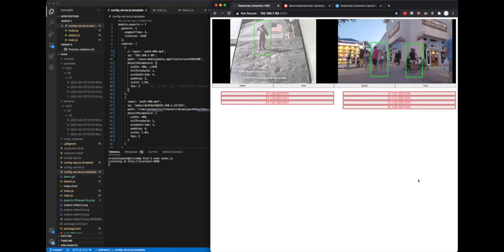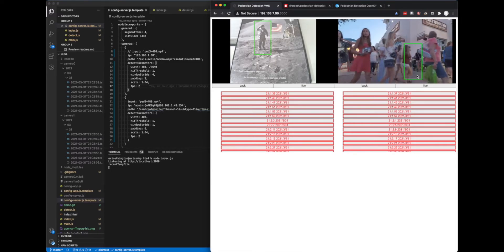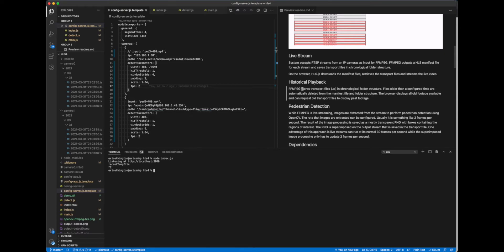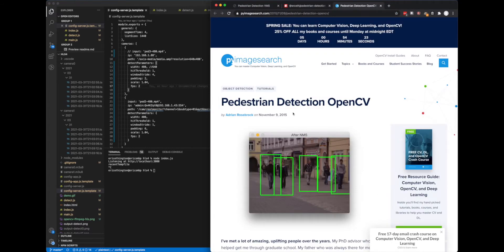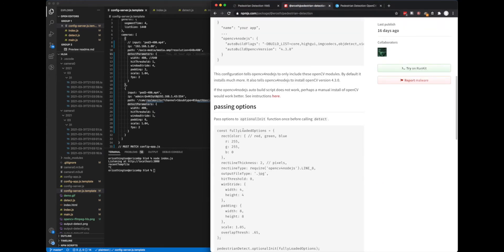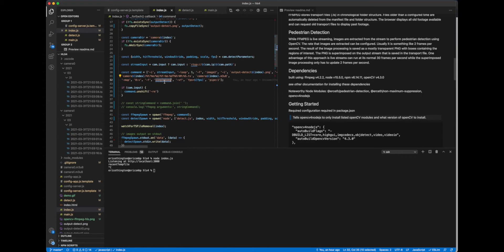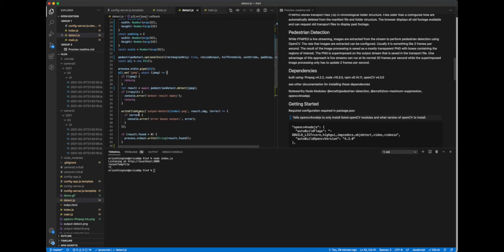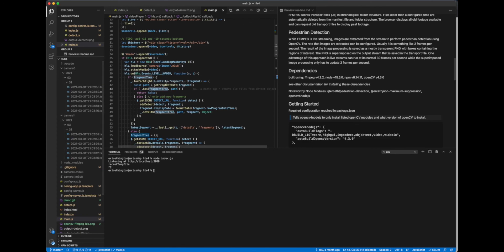OpenCV FFmpeg HLS Video Management System Explanation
1. Streams RTSP video from cameras using FFmpeg
2. Sends images from stream to OpenCV to do pedestrian detection
3. Superimposed detection areas in stream HLS stream
4. Saves HLS streams for historical playback